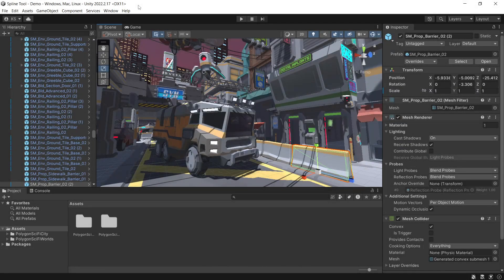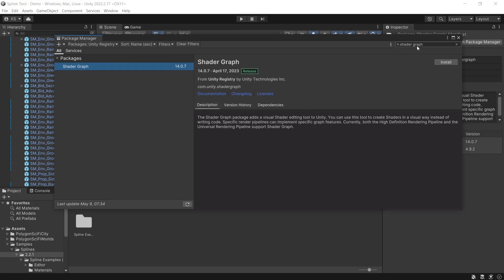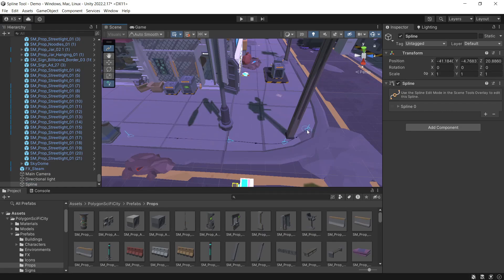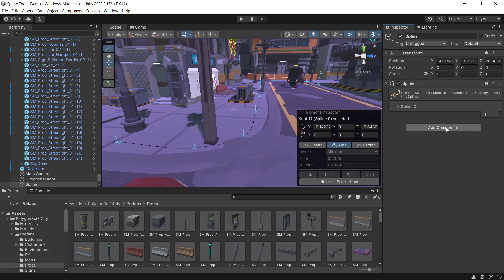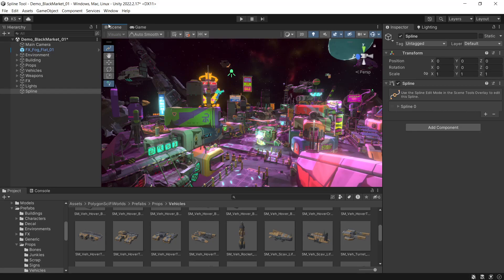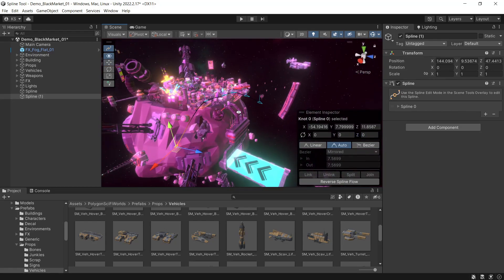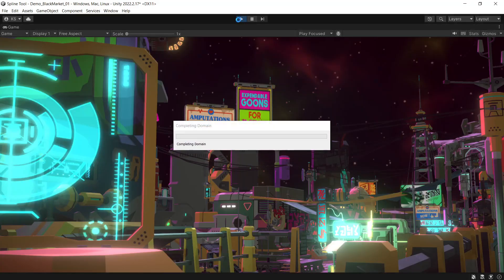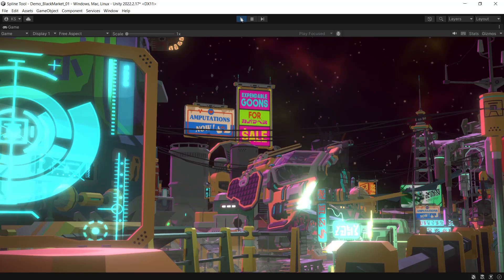How to use the Unity Splines tool (Tutorial) by SyntyStudios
In this tutorial, we use the Unity Splines tool to create a Spline in our Unity scene and the Spline Instantiate script to place game objects along our spline. We also use the Spline Animate script to move a game object along a spline and look at changing the rotation of the spline for our game object to follow.

We use the POLYGON Sci-Fi Worlds and POLYGON Sci-Fi City packs to showcase the splines in this video. You can find the packs here:

0:00 Introduction and Installing Splines
0:35 Creating a Spline
1:28 Spline Instantiate script
1:46 Creating a Spline for game objects to follow
2:40 Spline Animate script
2:56 Applying rotation on our Spline
3:22 Outro